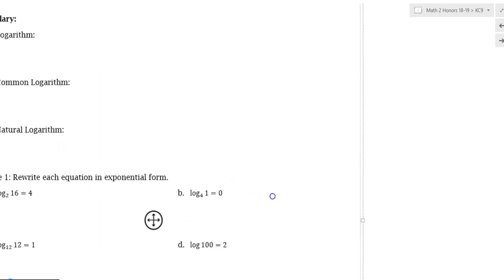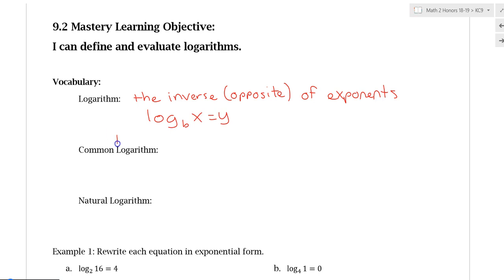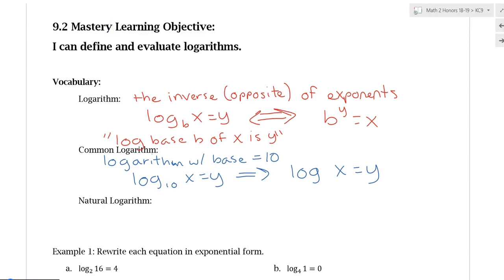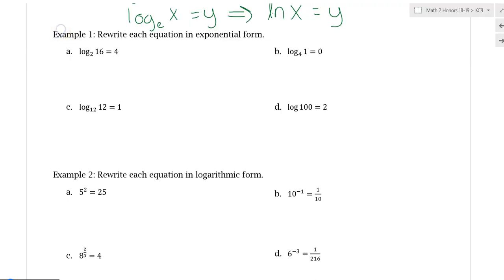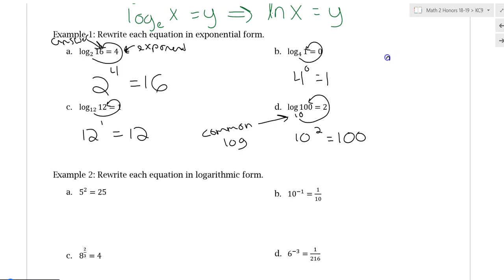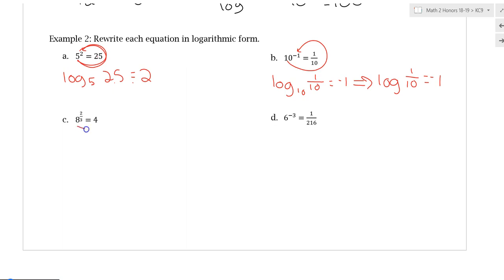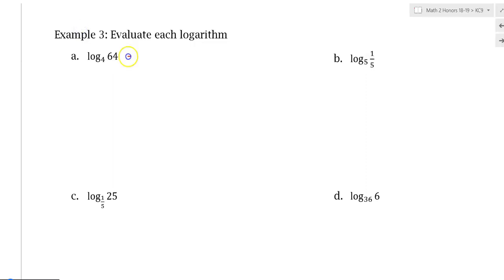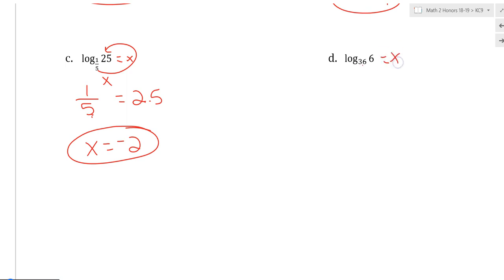Honors KC9 Target 9.2